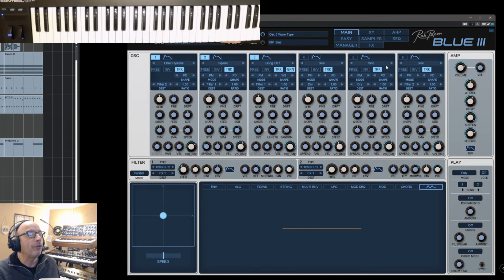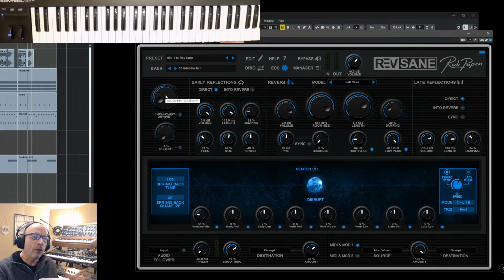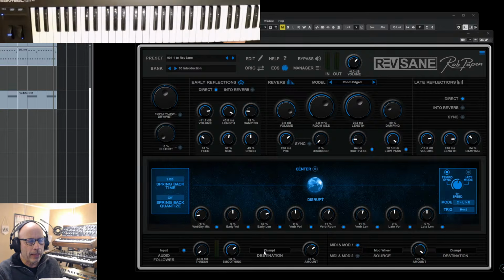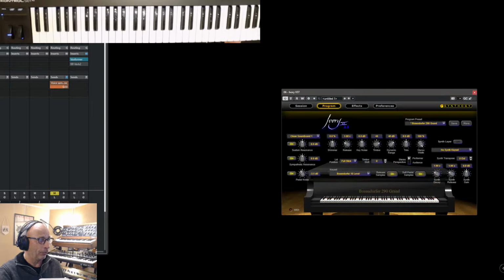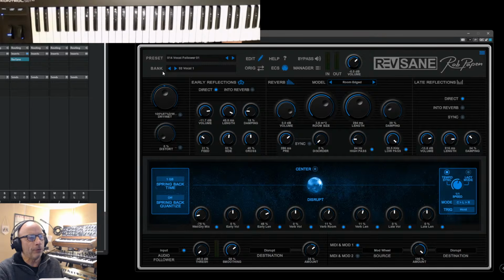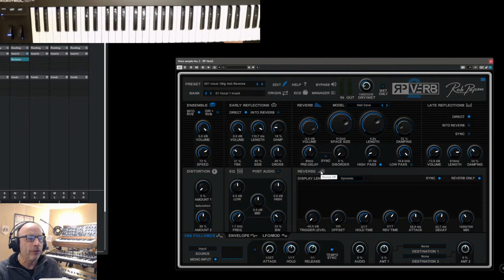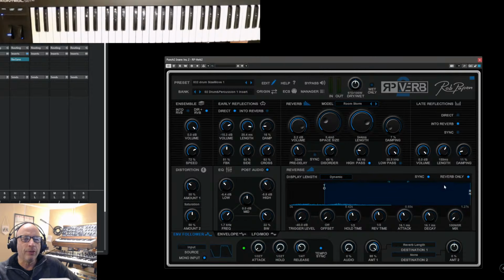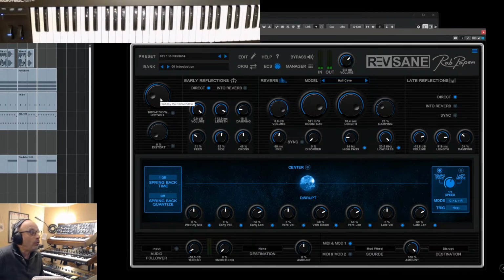Live Stream 29 January 2026 RevSane & RP-VERB 2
RevSane presets created for the voice

Copy this preset to the RevSane bank folder.
PC:
Documents\Rob Papen\RevSane\Bank Folder\02 Vocal 1\
Mac:
Applications\Rob Papen\RevSane\Bank Folder\02 Vocal 1\

00:00 Start with BLUE-3
04:40 RevSane
07:22 RevSane with Audio Follower
10:10 Room and Audio Follower
11:44 More control, even cooler
12:42 Nice result!
15:54 RevSane on Piano
21:33 RevSane on Drums
27:25 RP-VERB 2
43:15 Personal tip for hardware synths
45:30 RevSane on a MiniMoog
48:38 Rob's music on Spotify and so on...

Rob Papen Music is appearing now on Spotify!
Not all songs are visual yet, but that will happen over time.

New inside Spotify is 'The Chase'.

More TA (Tom Aldrich songs using RP products)